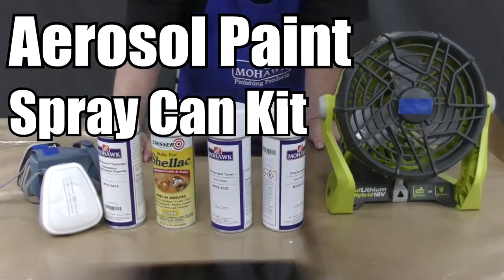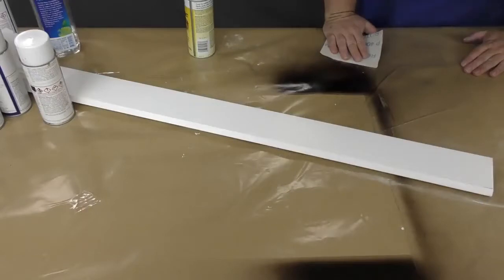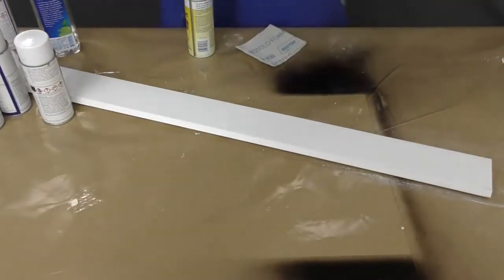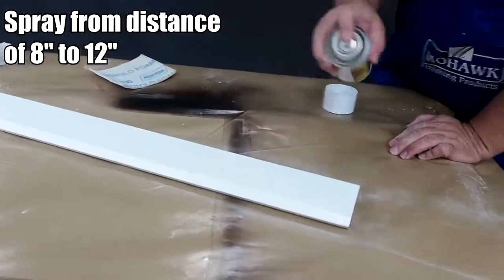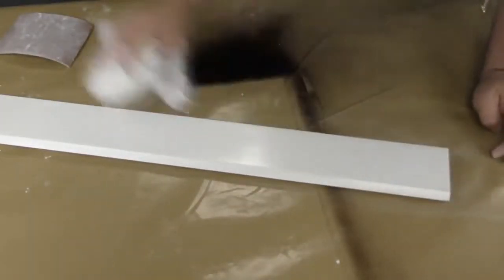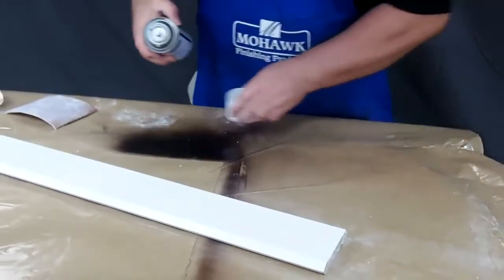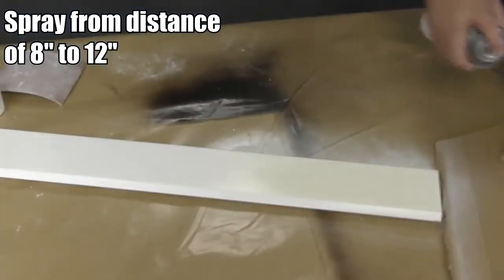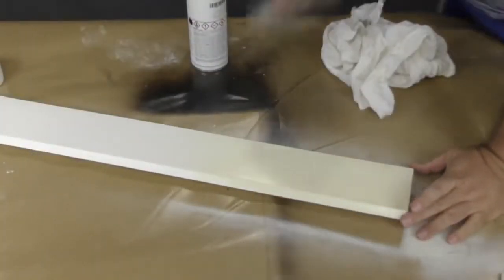How to use the Aerosol Spray Can Kit for Painted Cabinets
Our Instagram and Facebook: @bestdealkitchens